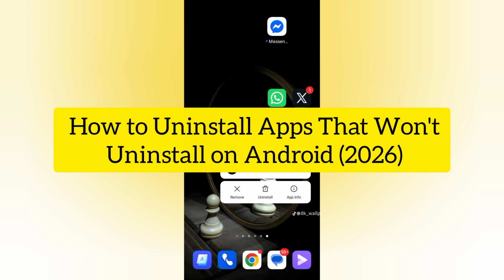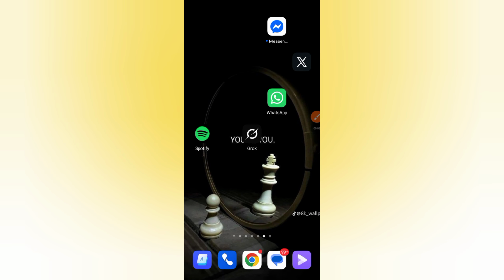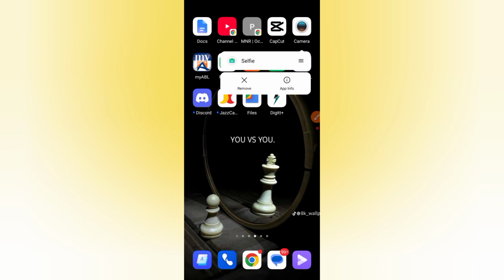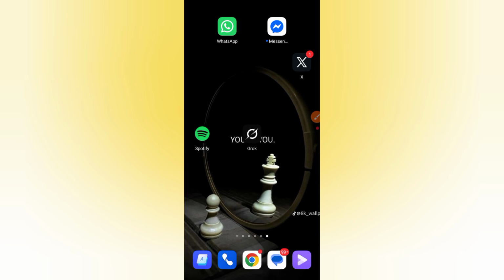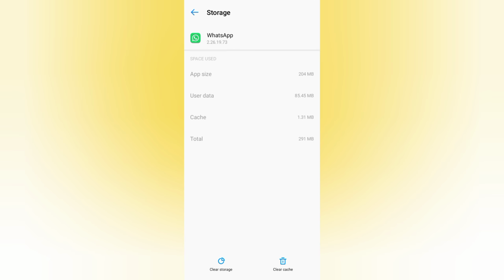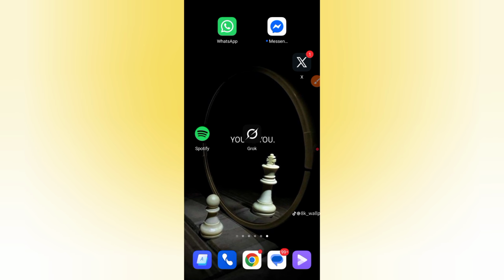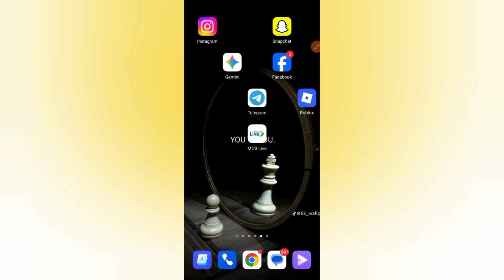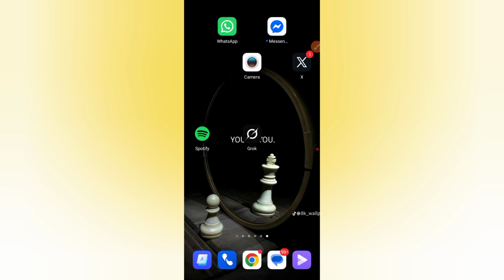How to Unstall Apps That Won't Unstall On Android